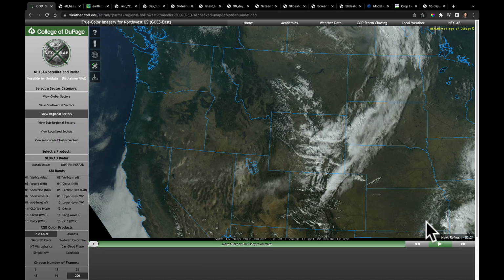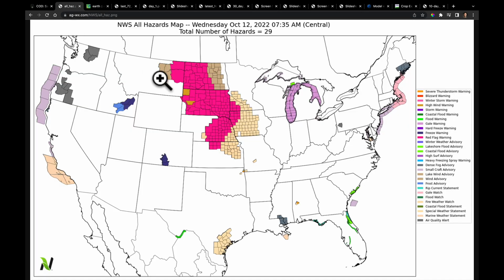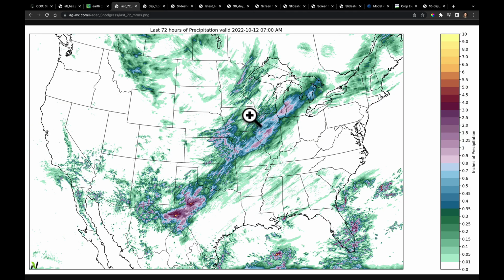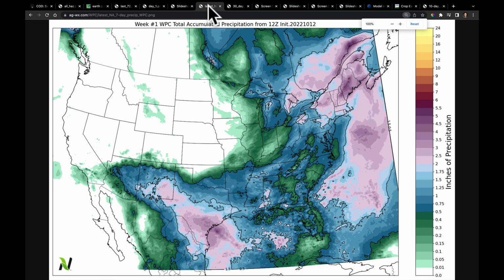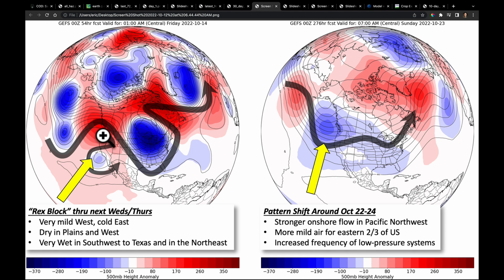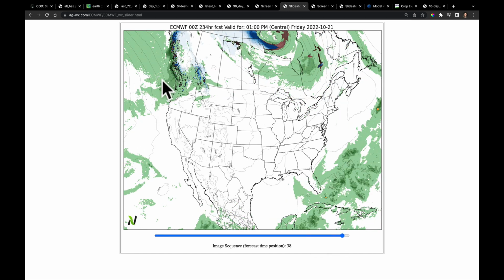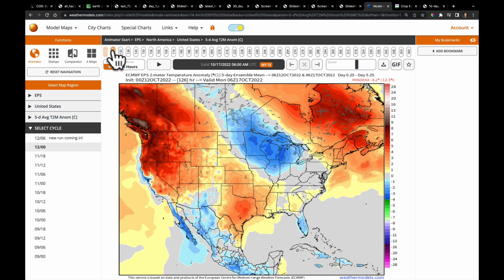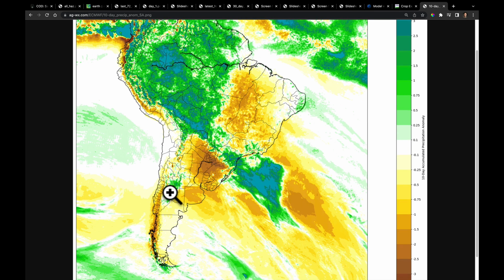Nutrien's Morning Minute - Oct 12, 2022